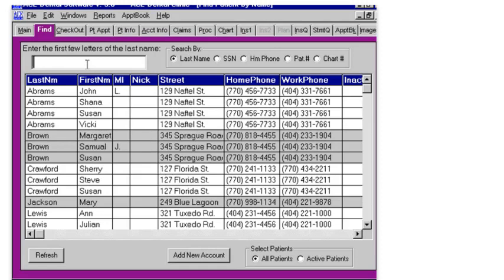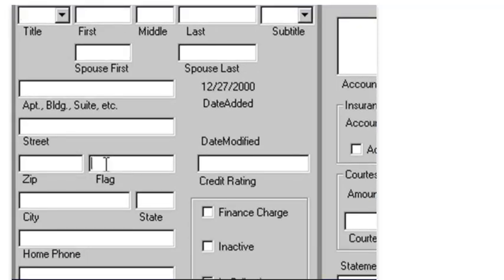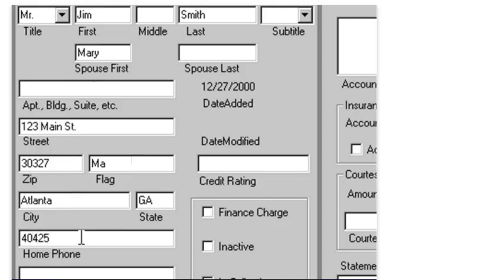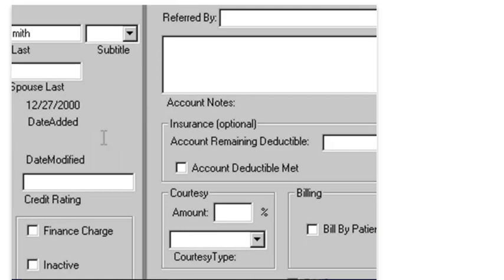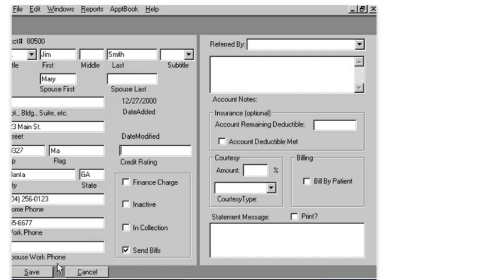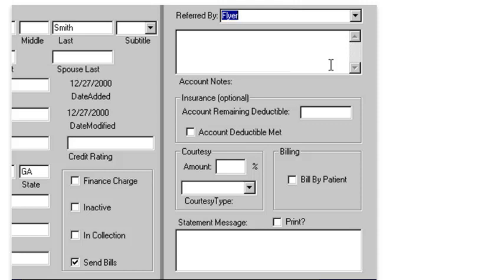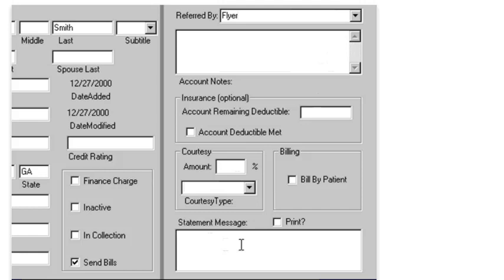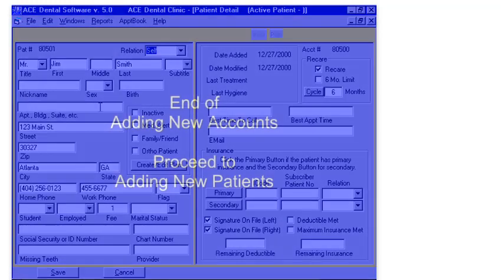Adding Accounts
Adding Accounts to ACE Dental